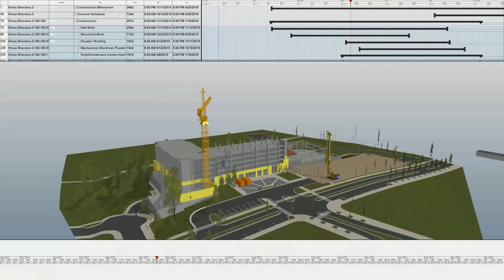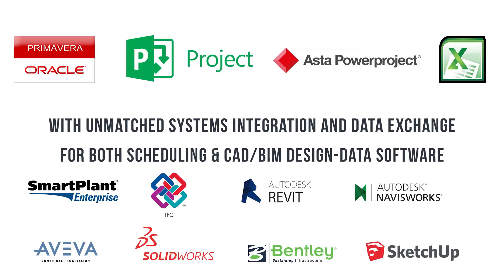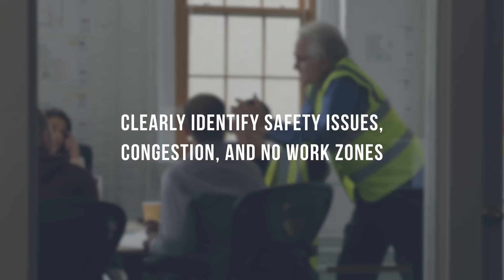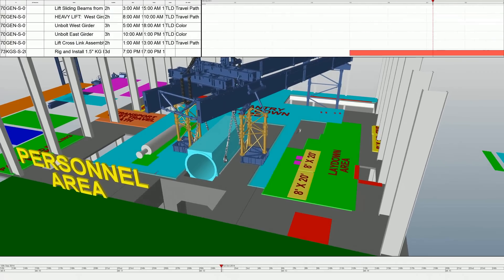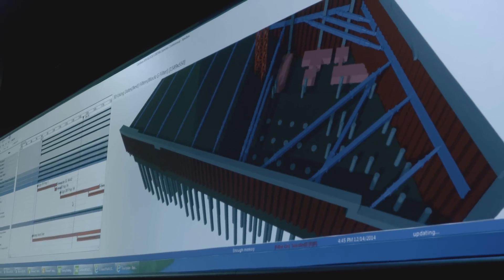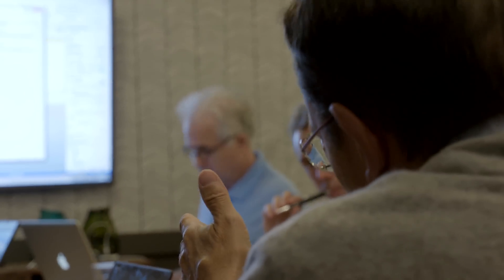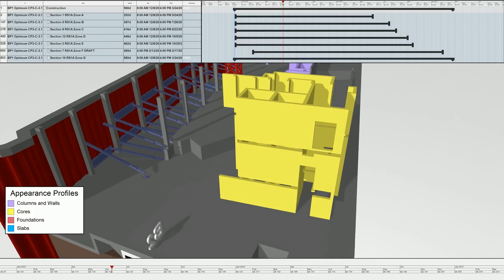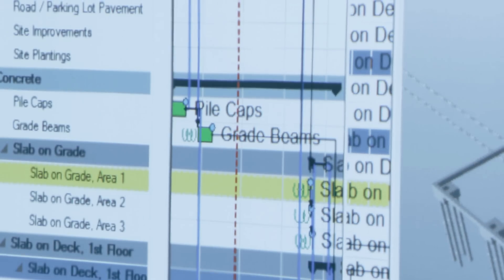SYNCHRO PRO 4D BIM Construction Scheduling & Project Management Software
SYNCHRO 4D BIM visual scheduling and project management software brings clear communication and the shared understanding necessary to overcome some of the biggest challenges facing the construction industry: improving safety, simplifying complexity, increasing productivity and quality.  SYNCHRO PRO's CPM scheduling technology is purpose built for construction, it's capable of managing huge projects and it works.  Find out why the industry is making SYNCHRO PRO the new performance standard.